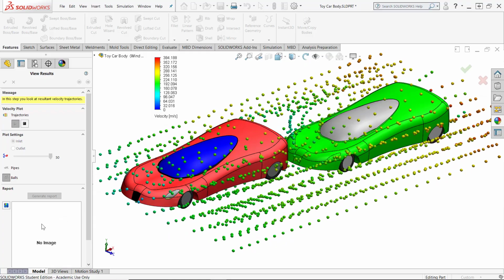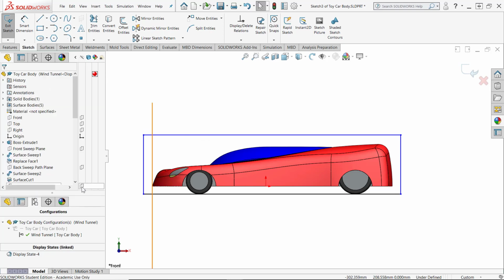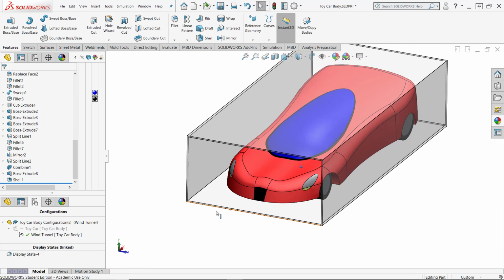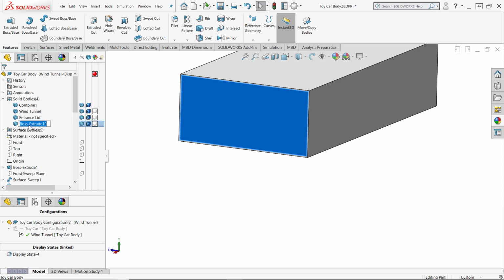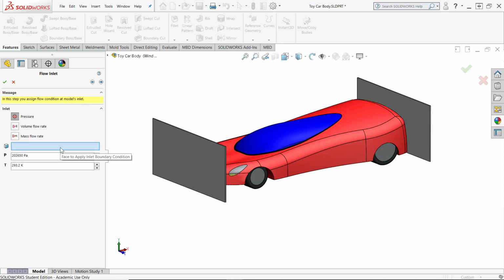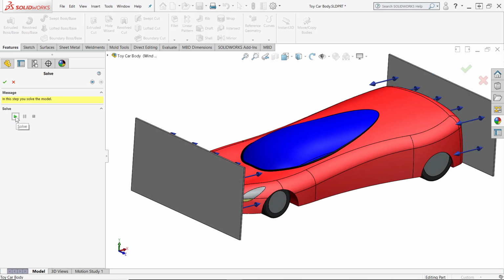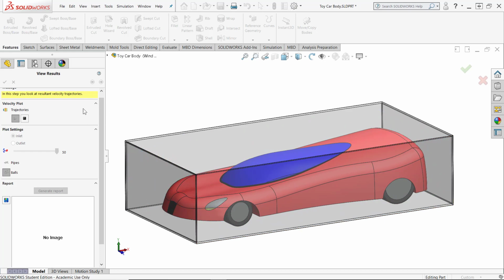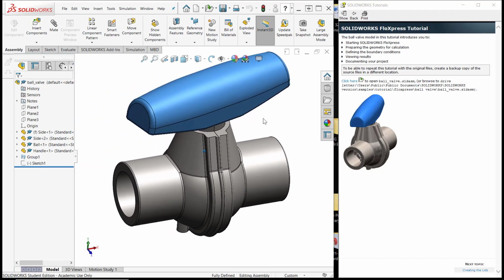Lab 23 SolidWorks Flow Express Analysis